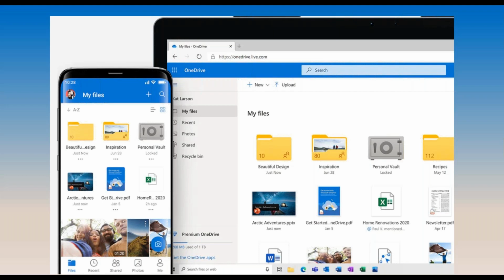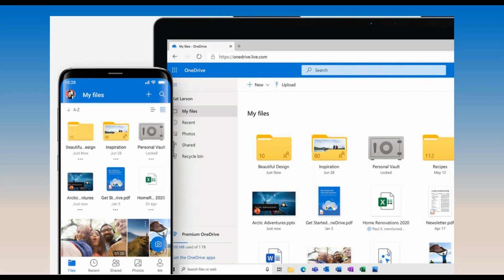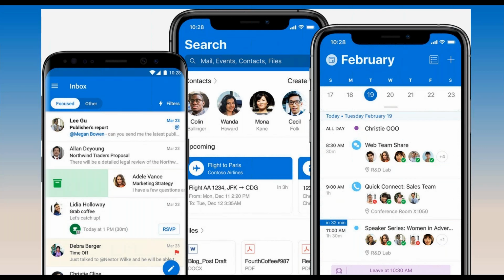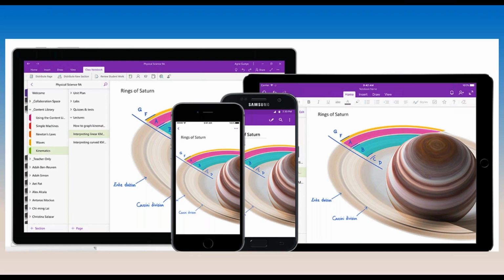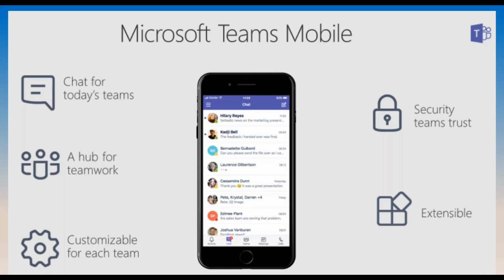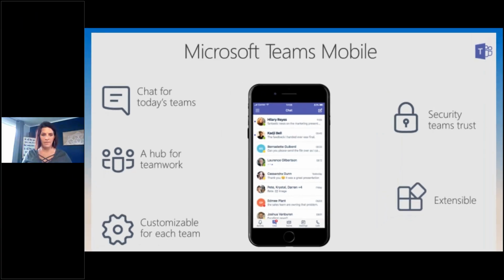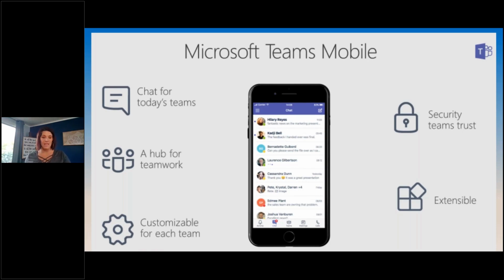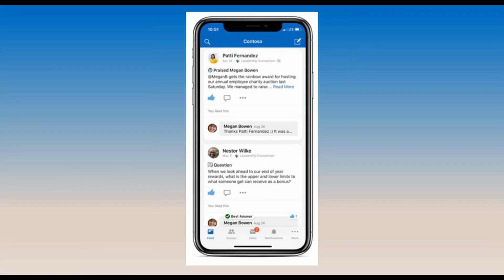Microsoft Mobile There's An App For That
We know you are likely to utilize several mobile apps throughout your day. Are you getting the most out of your Microsoft products with their mobile apps?